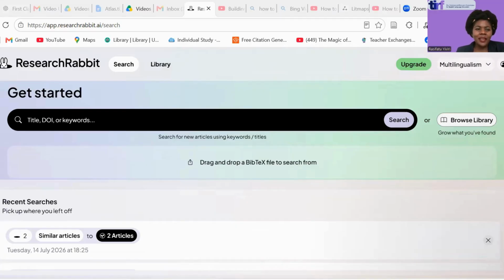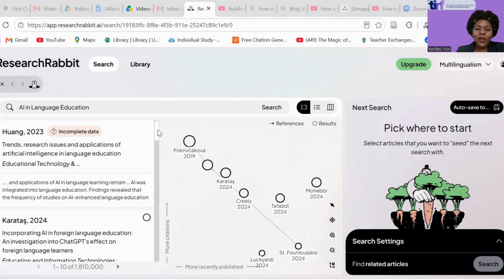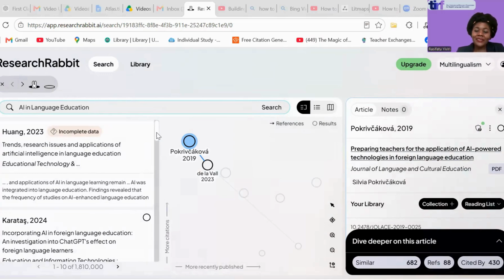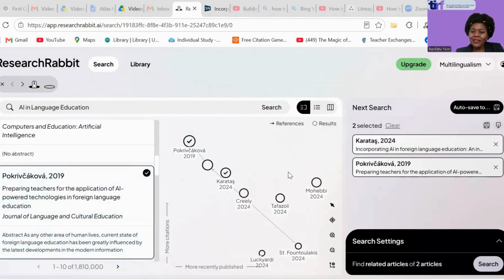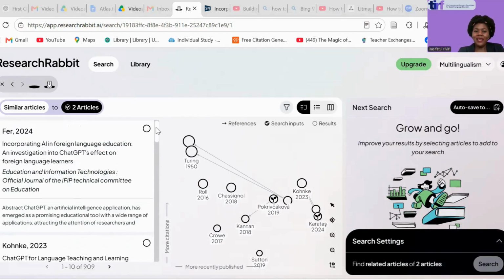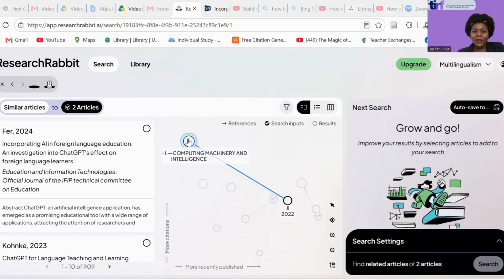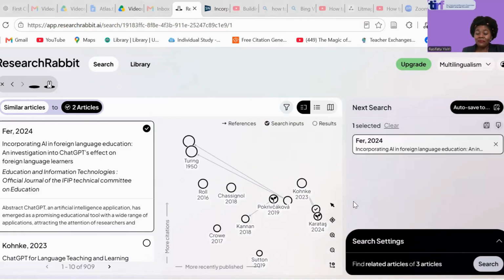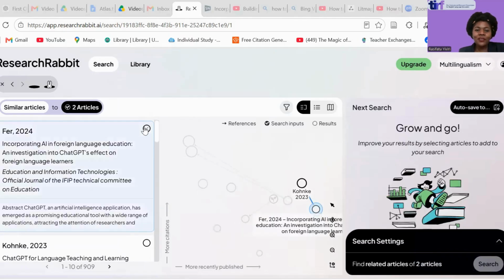TIRF AI Show & Tell ResearchRabbit – Reviewed by Yiviri Rasifatu Tombir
Welcome to TIRF’s AI Show & Tell: Practical AI for English Language Educators—a video series spotlighting real educators exploring AI tools that support language teaching and learning. Each resource offers practical demonstrations, classroom-ready takeaways, and educator insights to help you understand how generative AI can enhance instruction, assessment, curriculum design, and learner engagement.
In this video, Yiviri Rasifatu Tombir shares a focused walkthrough of ResearchRabbit. You’ll discover key features, step-by-step examples, and tips for applying this tool in your own teaching practice. Use the link below to access the teacher’s review card that accompanies this video.
💬 Share your questions or experiences with this tool in the comments!